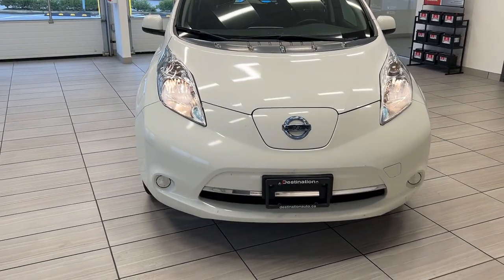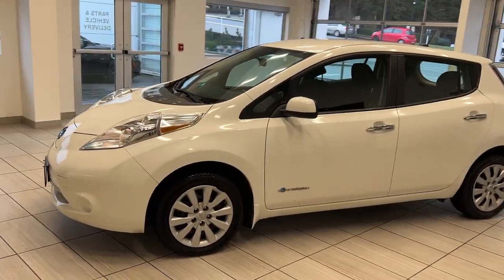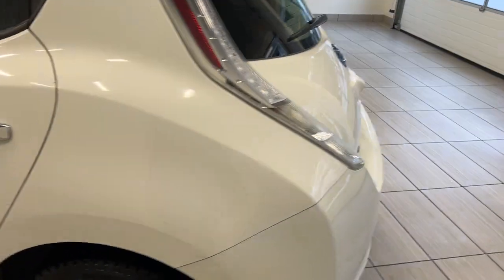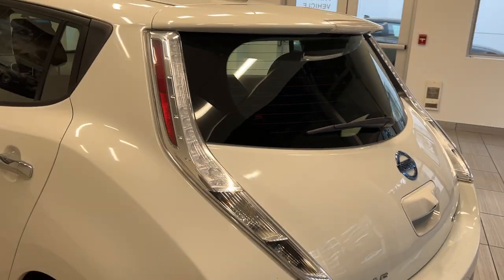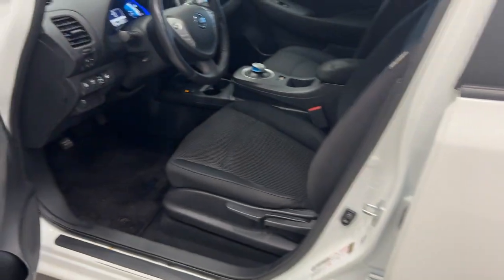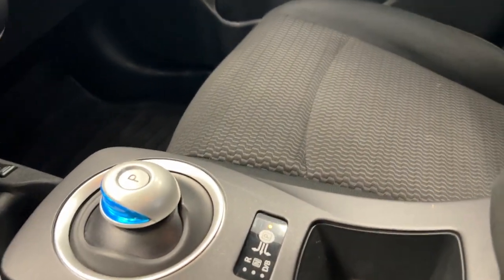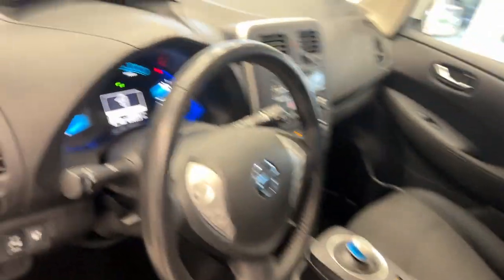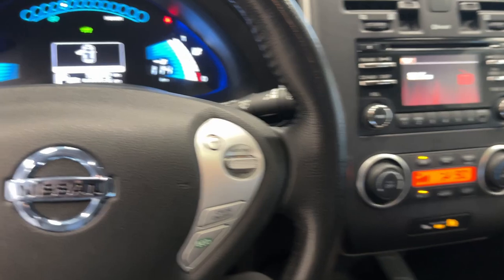2015 Nissan Leaf S - B12907EV